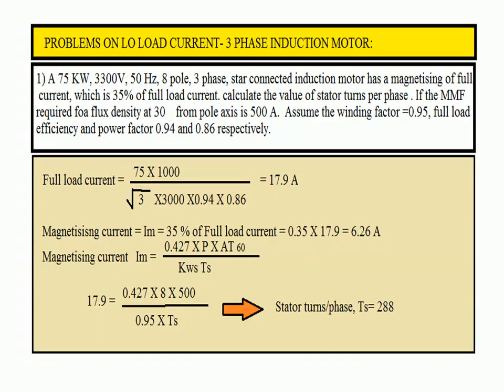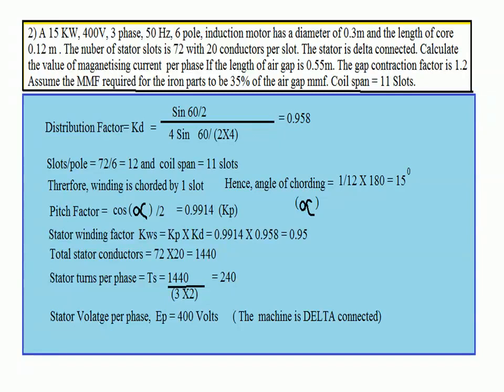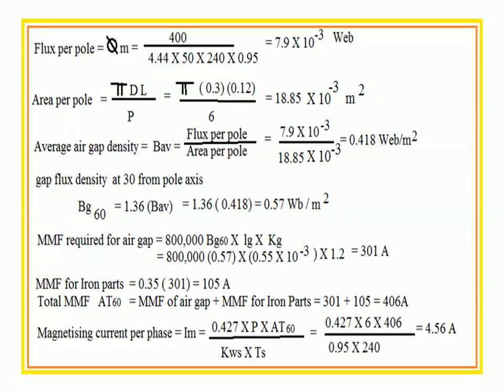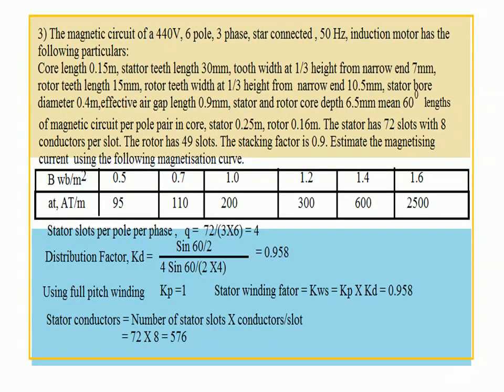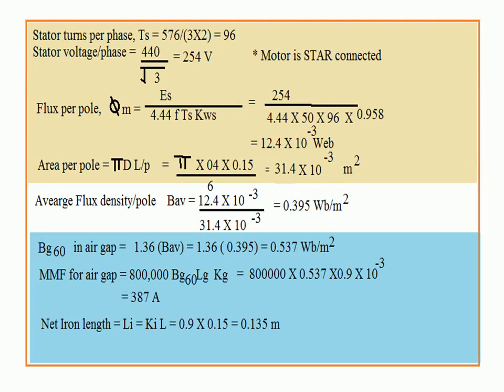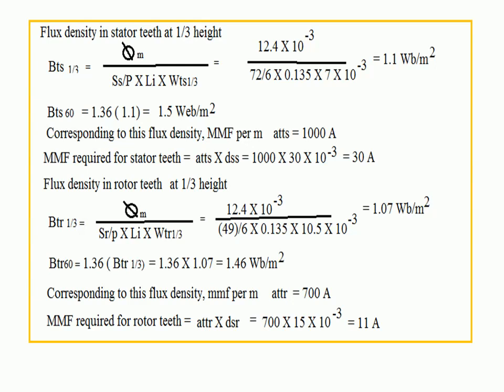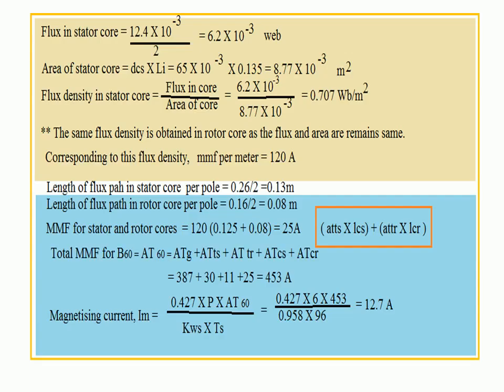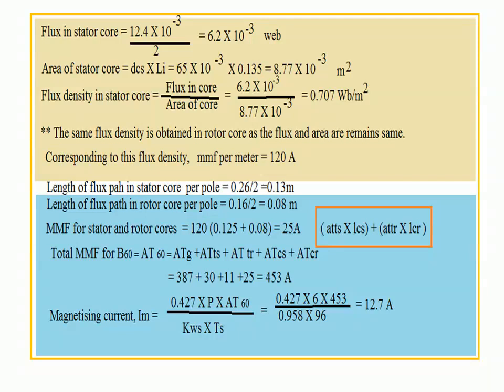Module 4 Problems on No load IM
Solutions for estimation of no load current of 3 phase induction motor.